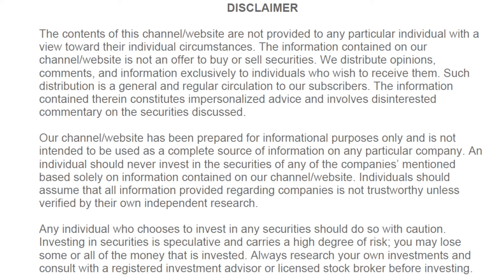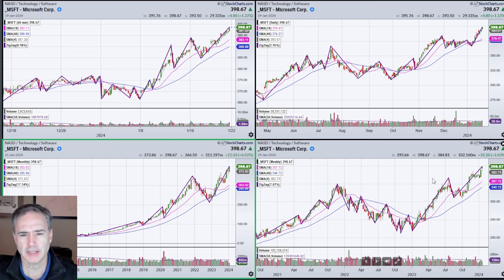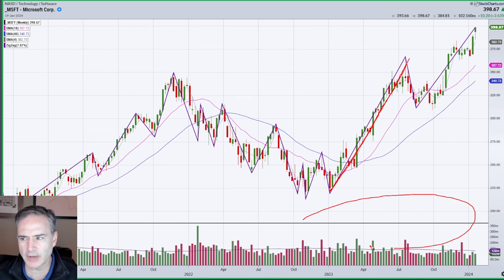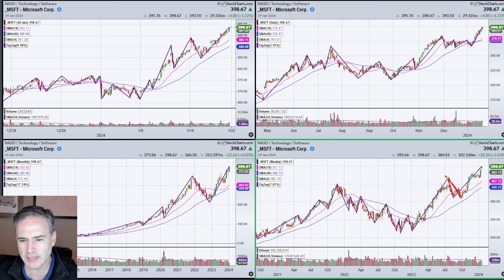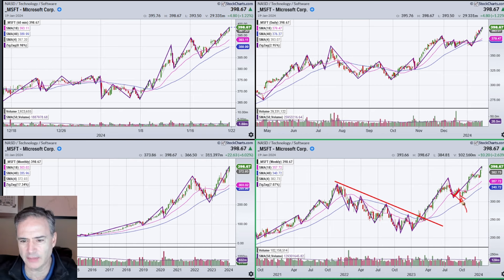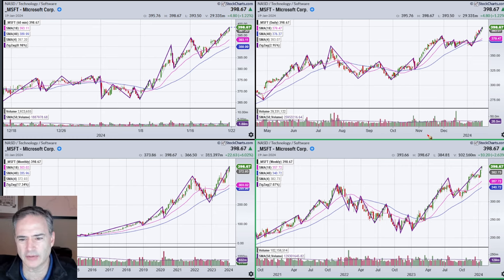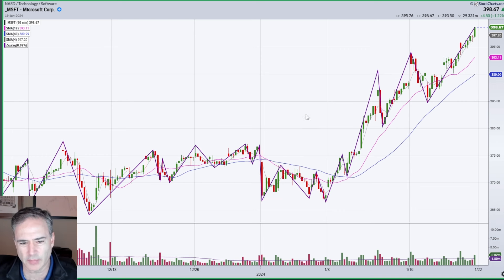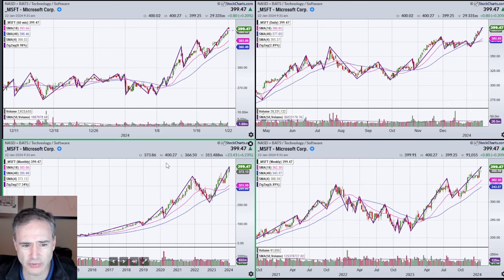Take Your Trading to Another Level Using Trend Structure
Joe Rabil shows the importance of understanding price structure when trading.  He recommends learning this before looking at indicators.  He shows entries on MSFT in multiple timeframes using this approach.